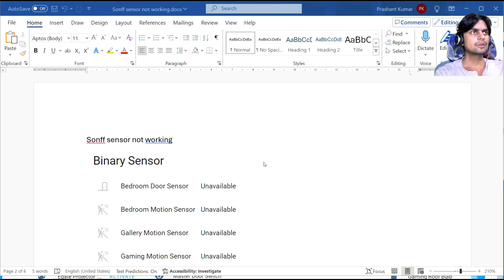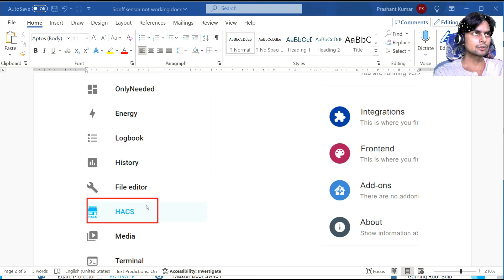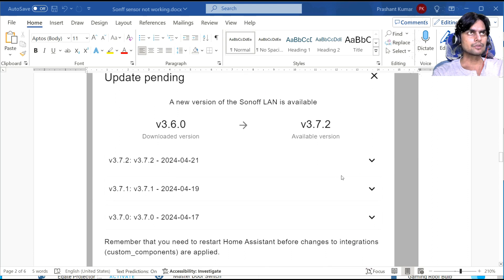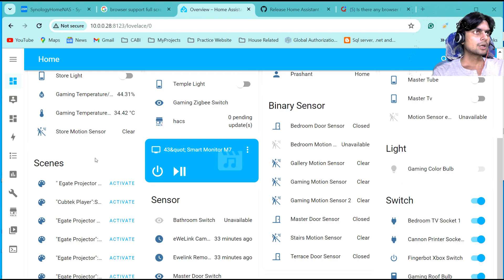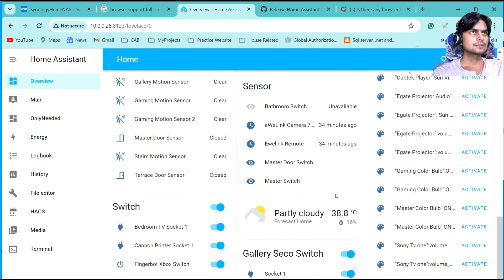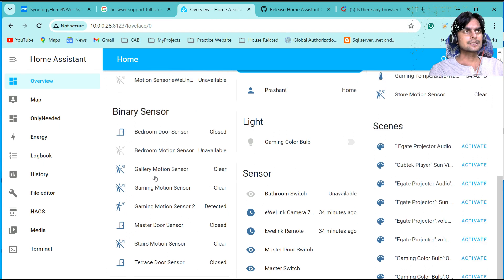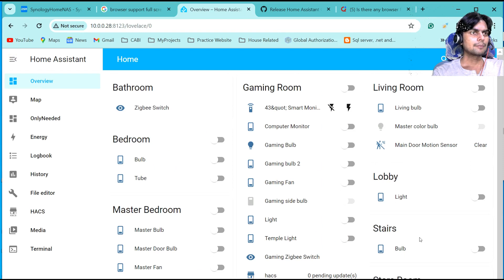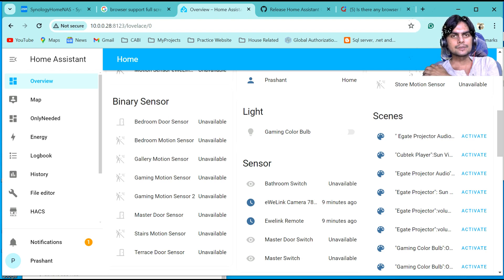How to fix sonoff binary sensor offline problem in home assistant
Search tags used:
Sonoff Zigbee devices constantly going offline
Sonoff Zigbee devices dropping offline?